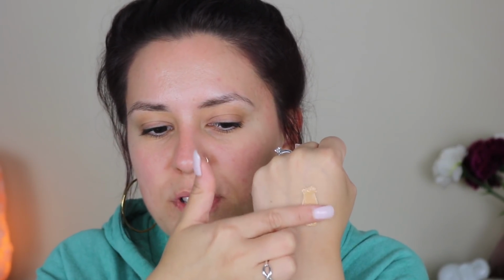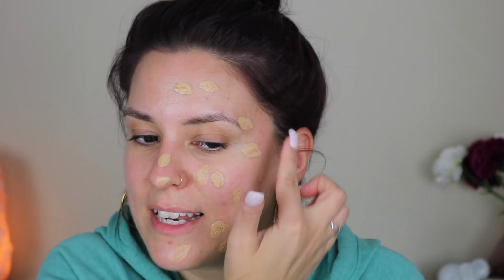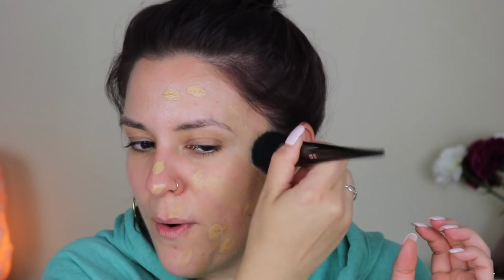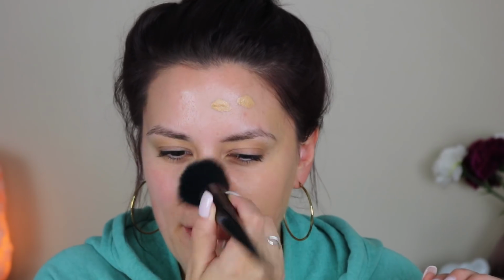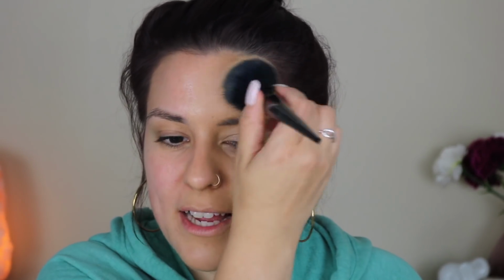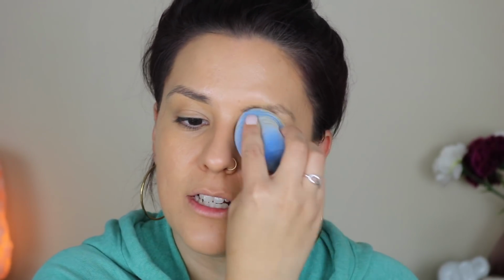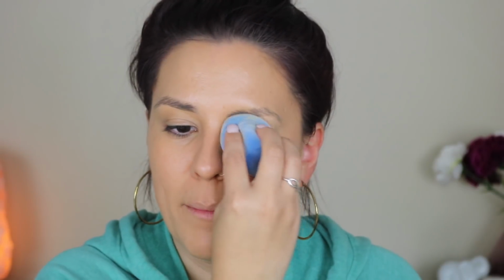NEW! TOO FACED DEW YOU FOUNDATION + MICROFIBER SPONGE?!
[WATCH IN HD] The NEW Too Faced Tutti Fruity Collection is here! Today I will be doing a first impressions video of this yummy smelling foundation as well as trying out a NEW $6 microfiber sponge!

**FOUNDATION WEAR TEAT**
This stuff looked better and better as the day went on! Though it did oxidize a little, it stayed looking fresh on my skin. I ended up liking it more as the day went on. Do I think this foundation is a must? No. But I do think its worth trying if you’re in the market for a new dewy foundation!

***What I am wearing***:
Too Faced Dew You Foundation in Golden Beige
Too Face Born born this way multi use concealer in Vanilla
Tarte Clay Play Face Palette Vol I
Too Faced Chocolate Gold Soleil Bronzer
Wander Mascara in Black
Charlotte Tilbury RocThe Jaclyn Hill Palette
FENTY beauty Gloss Bomb
Essence Lip Line In The Nude
iS Clinical Copper Firming Mist

SIGN UP FOR BOXYCHARM! 4-5 FULL SIZE beauty items for JUST $21/Mo!

Your support is so greatly appreciated. Any little bit helps and I thank you in advance if you decide to use my code. THANK YOU SO SO MUCH FOR YOUR LOVE AND SUPPORT!